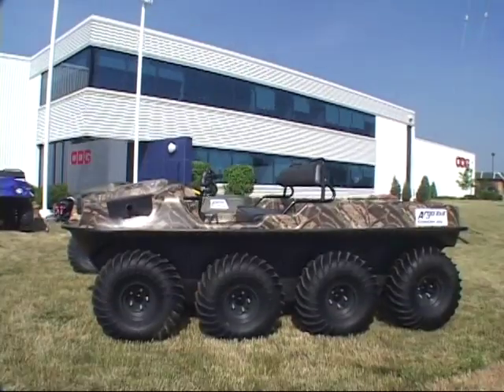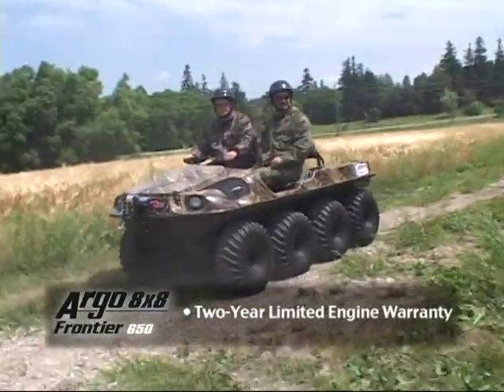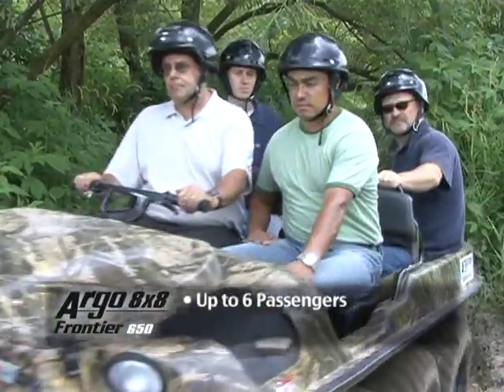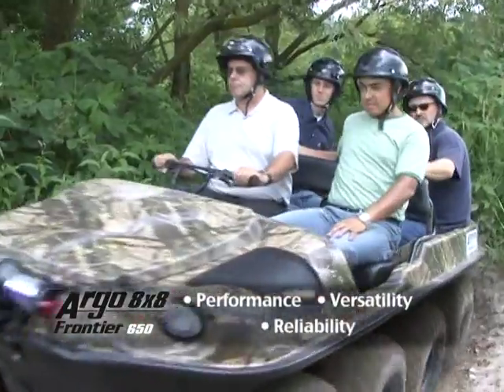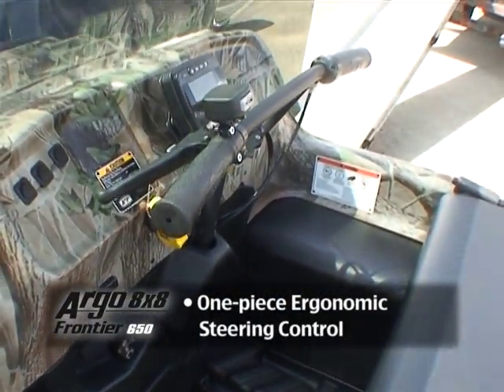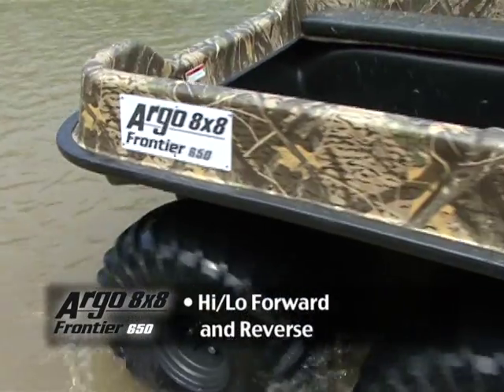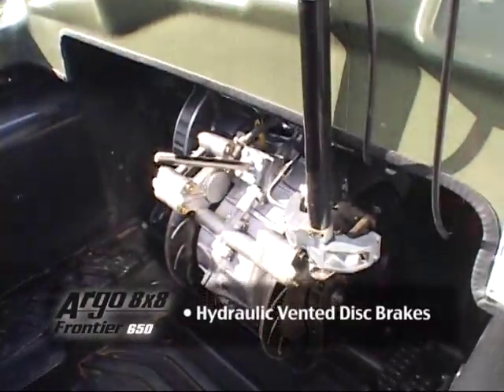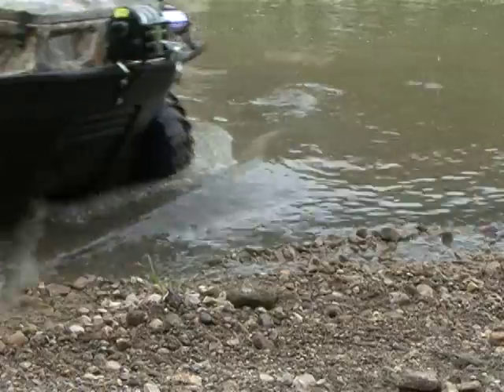Argo 8x8 650 HD ATV Off Road Amphibious (Tundra Green) 23hp Engine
Argo 8x8 650 HD ATV, Off Road, Amphibious (Tundra Green) 23hp Engine - SleEquipment

This is an Argo 8x8 HD amphibious ATV. It is equipped with a 23hp engine.

3521 Murfreesboro Pike,
Antioch, TN,
USA 37013